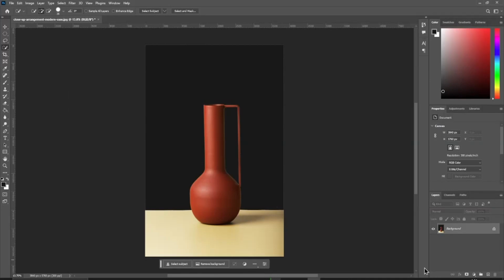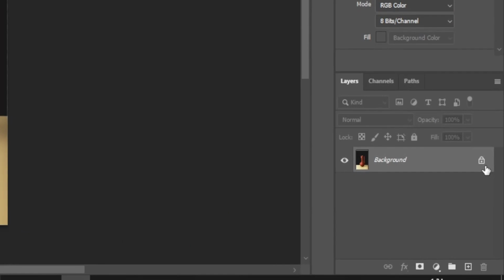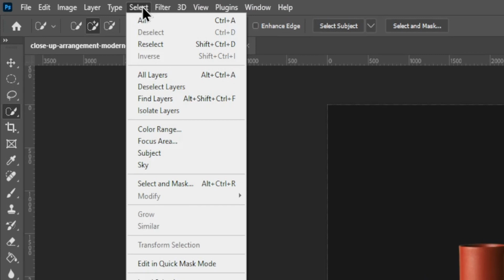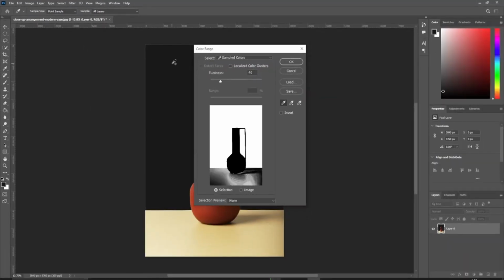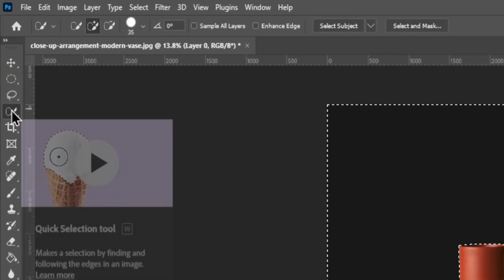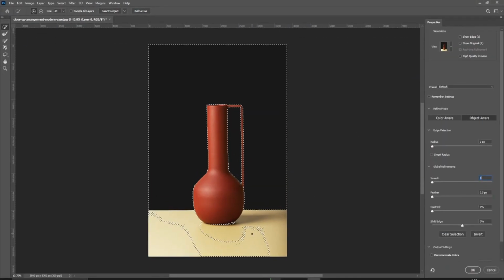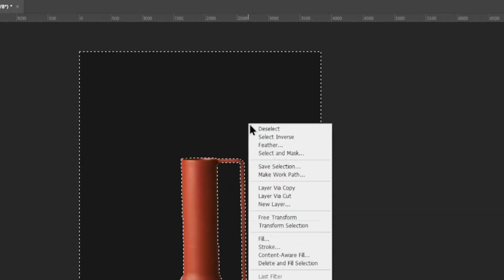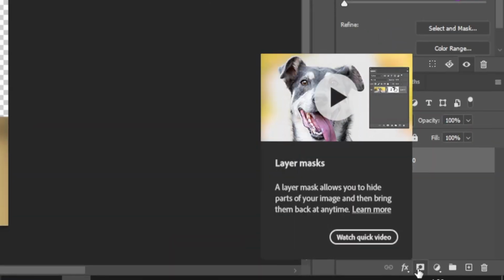How to Remove Black Background in Photoshop [Quick Guide]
Watch this simple tutorial to learn how to remove a black background in Photoshop.